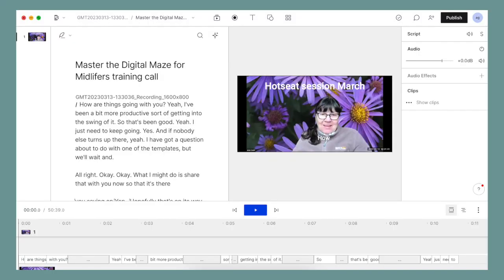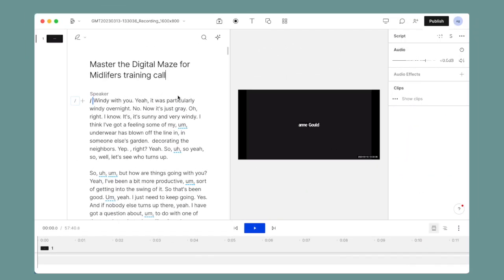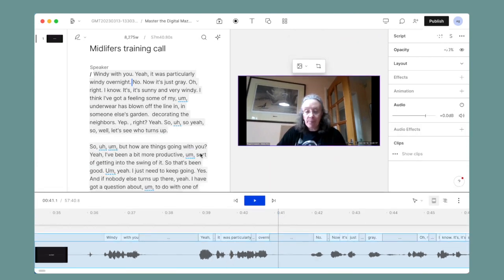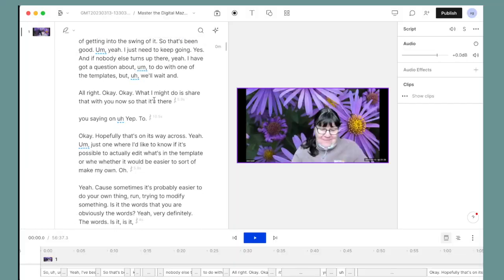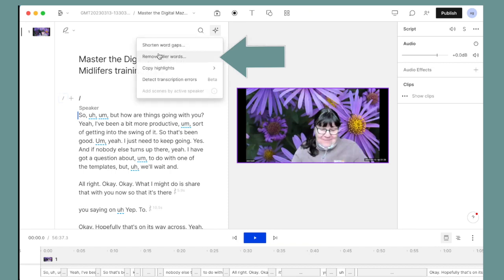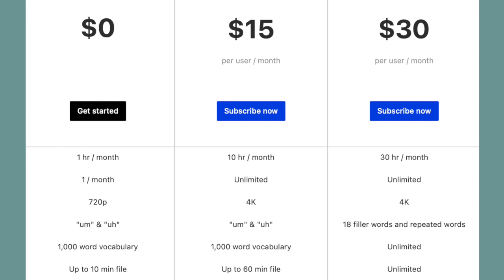Video AI Business Tools - Descript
There's a tsunami of AI tools in the pipeline - and not just ChatGPT but a range devised to make video production and editing simpler and easier.

Descript has been around for a while but incorporates a new style of editing based on words.

Is it easier? And what would you use it for.

This video looks at some of its main features - like removing filler words and gaps and using AI generated speech for overdubbing.